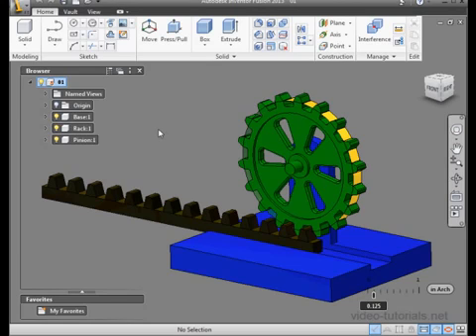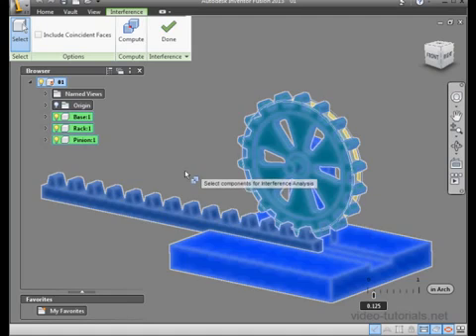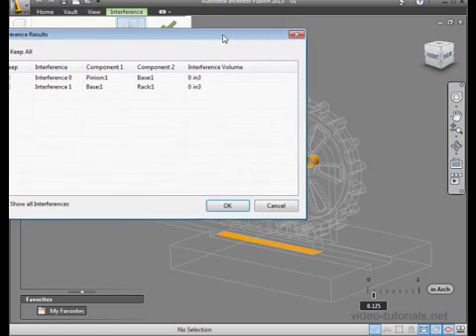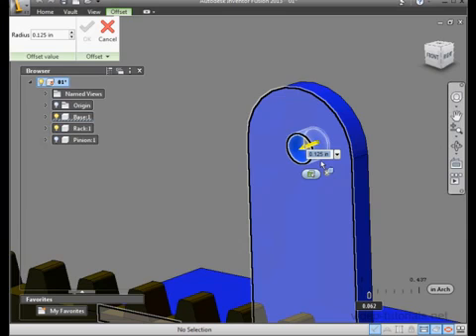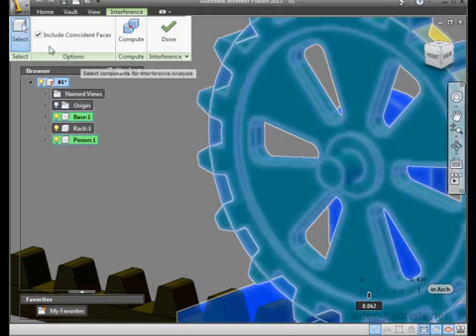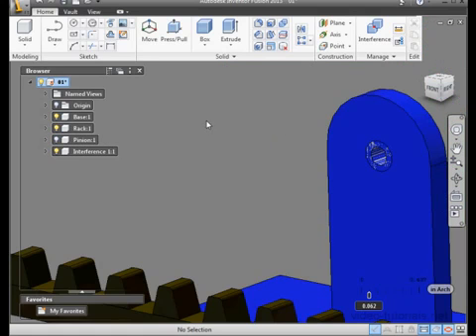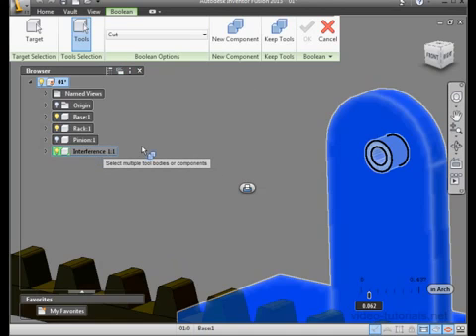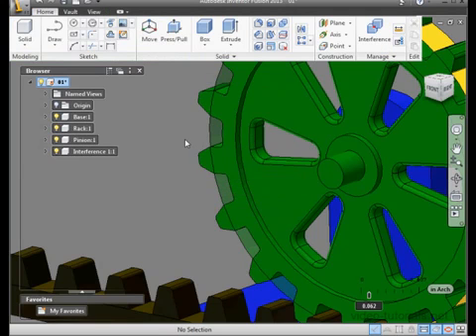Inventor Fusion Video Tutorial - Recognize Interference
- for more CAD tutorials and training. In this Inventor Fusion video tutorial, I show you how to recognize interference as a means of assessing the success of your assembly. This Inventor Fusion video tutorial is hours long and contains 74 video tutorials, as well as part files. You can download, stream online or get a disc.

Video-Tutorials.Net provides CAD training and tutorials for AutoDesk Inventor, AutoCAD, Fusion, SolidWorks, CATIA, Visual Basic, as well as music engineering courses for mixing and mastering, Cubase and ProTools.